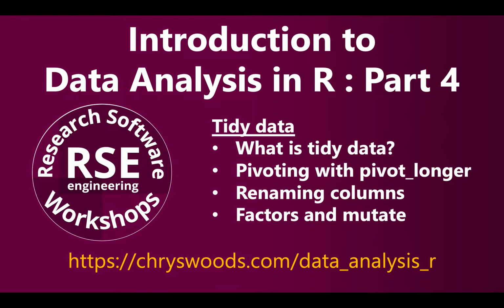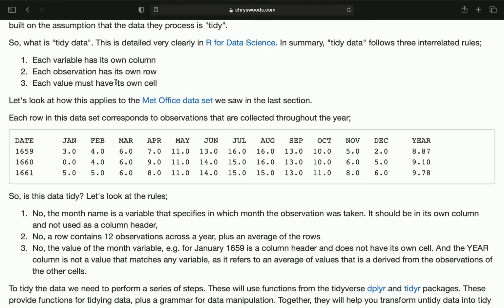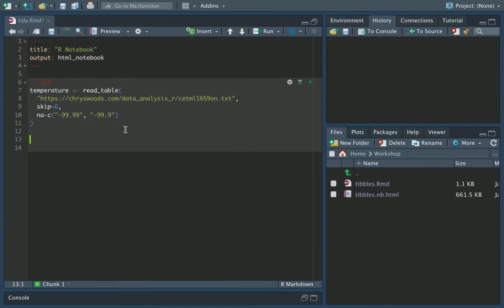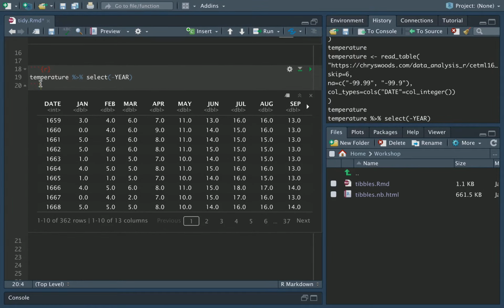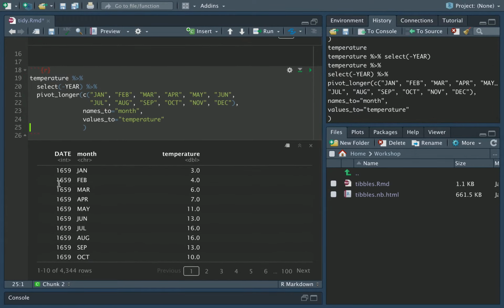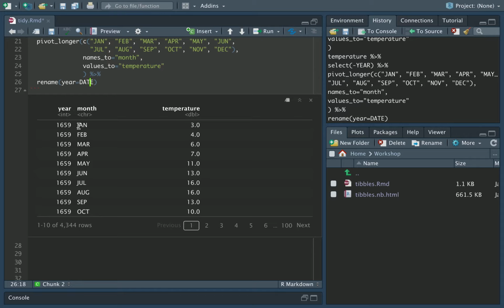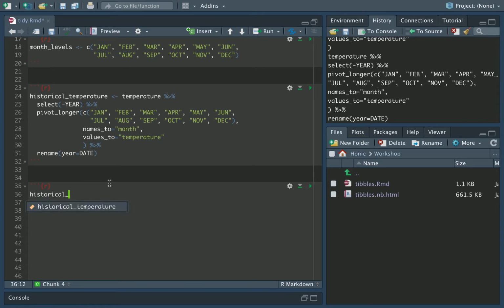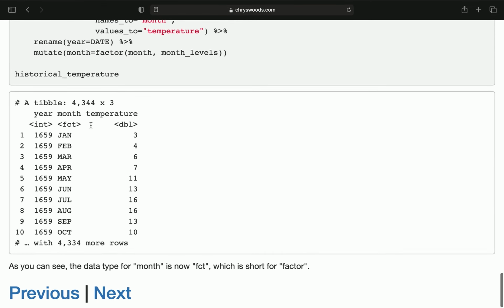Introduction to Data Analysis in R: Part 4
Part 4 of the Introduction to Data Analysis in R workshop

Tidy data
What is tidy data?
Pivoting with pivot_longer
Renaming columns
Factors and mutate